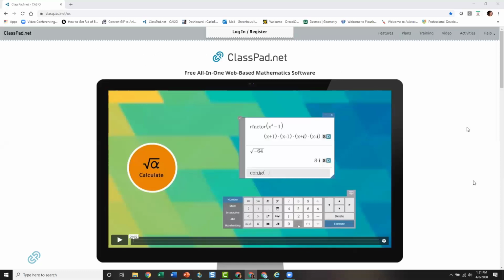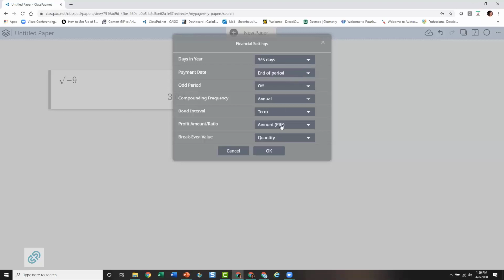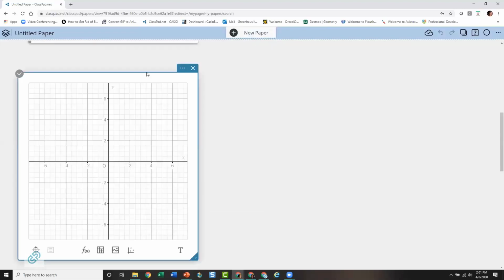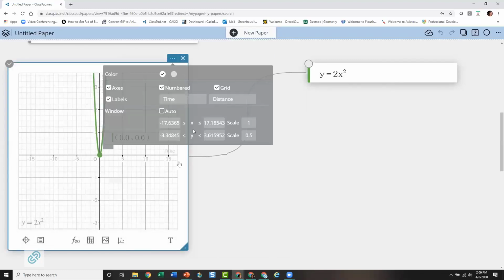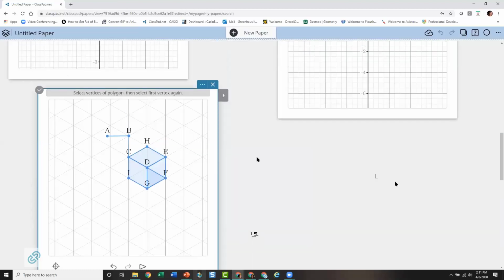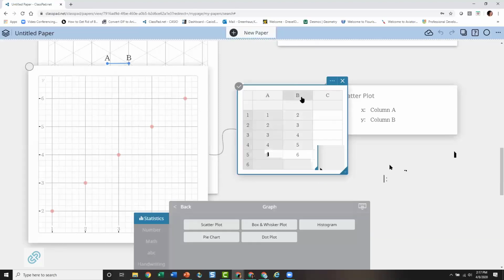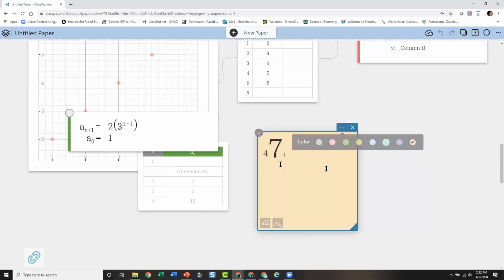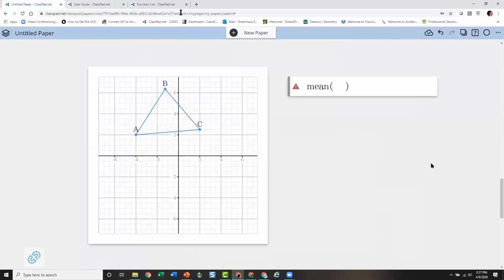CP.net Webinar: Overview Part 3 - Changing Paper and Sticky Settings (April 9, 2020)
This webinar is the third in a series of introductions to ClassPad.net. In Part 3, we walk you through how to check and change the settings for your paper and for each individual sticky note.We explore how you can change the math settings, types of graphs, types of grids, how numbers appear, colors, and much more. This allows you even more flexibility in how you arrange and create your papers.

Be sure to watch the previous webinars for a complete overview.